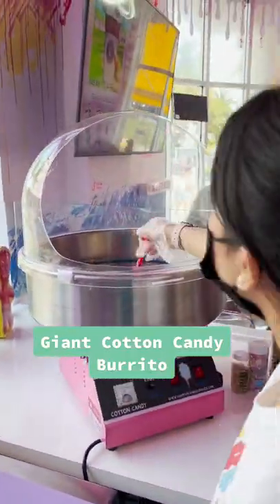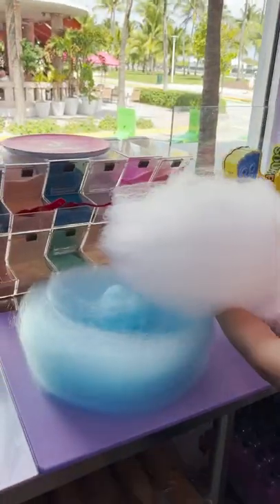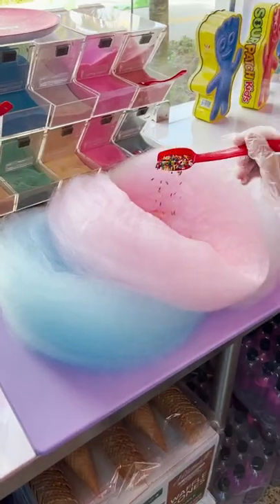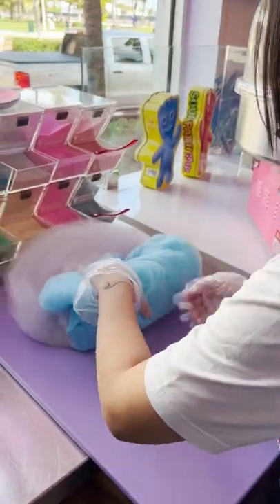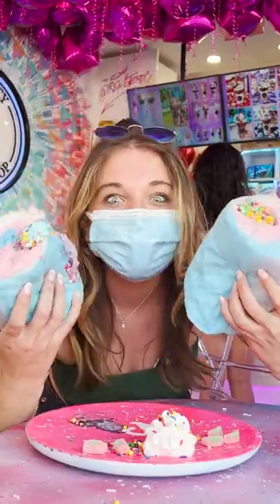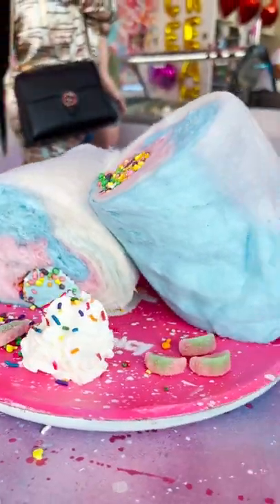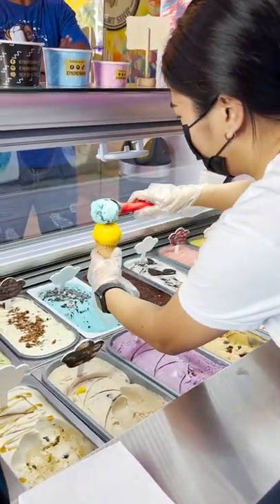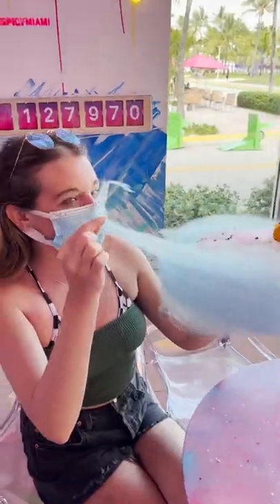Cotton Candy Burrito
Whoa! 🤯 😱 Would you try this?! Thanks to @icynspicy-miami9247 for showing us this treat!